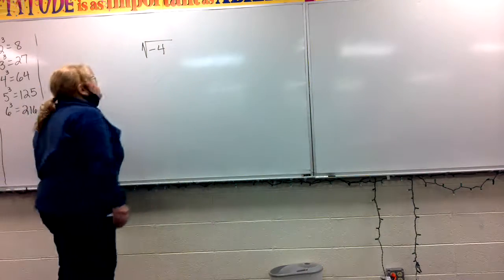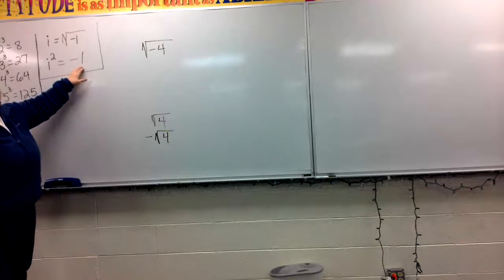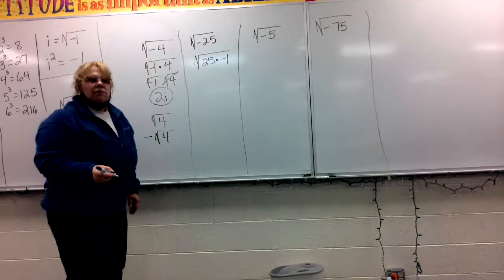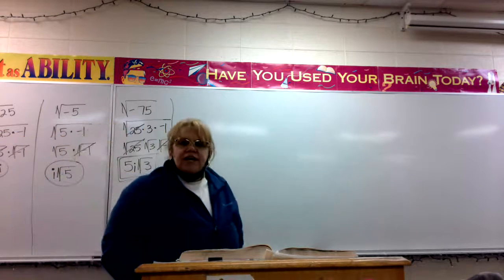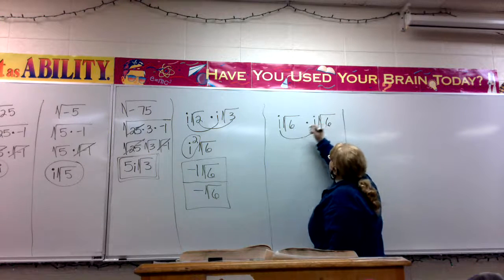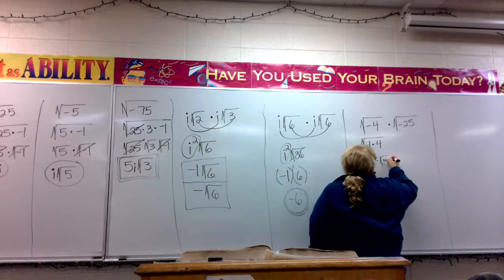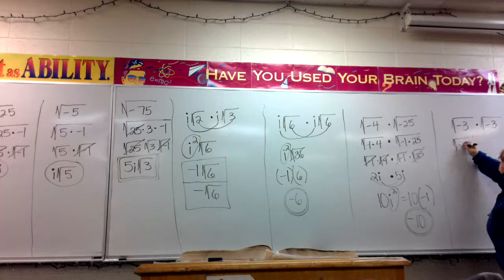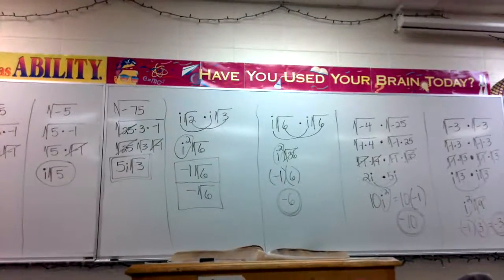January 26, 2021 Algebra II Section 6.7 The Imaginary Number i